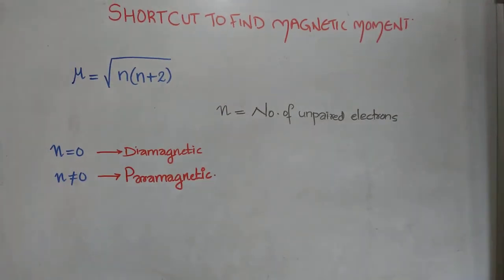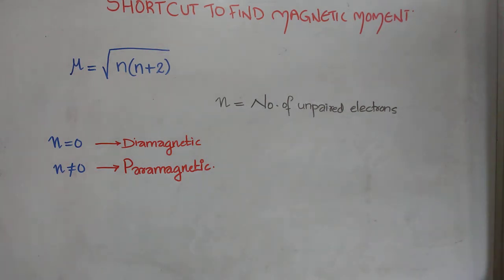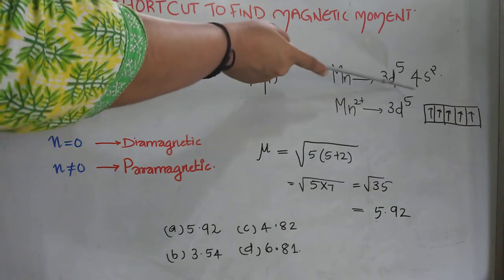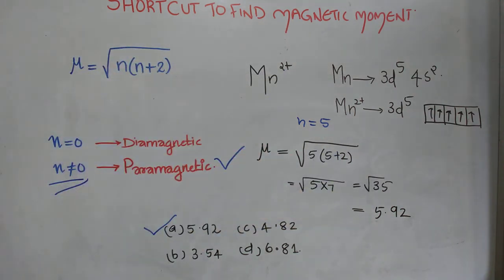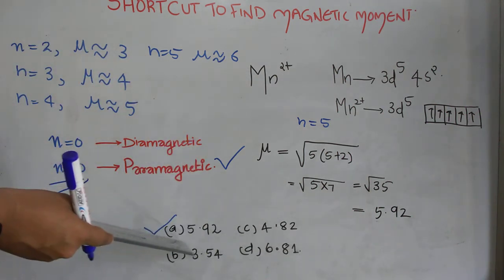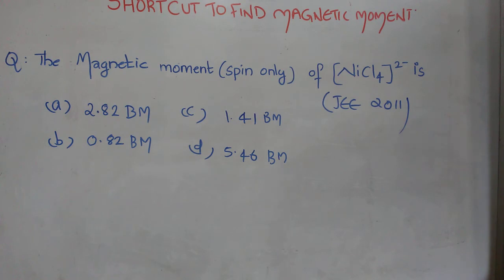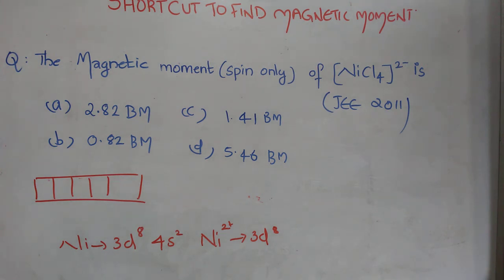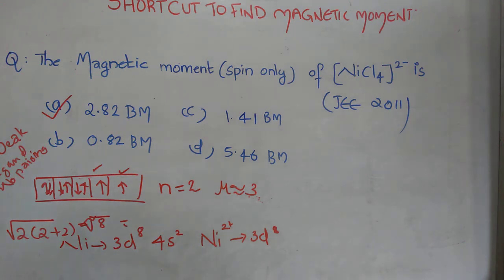SPIN ONLY FORMULA MAGNETIC MOMENT SHORTCUT FOR IIT JEE AND JAM